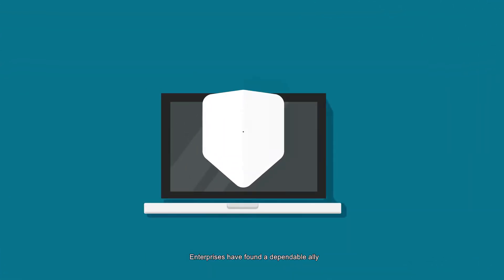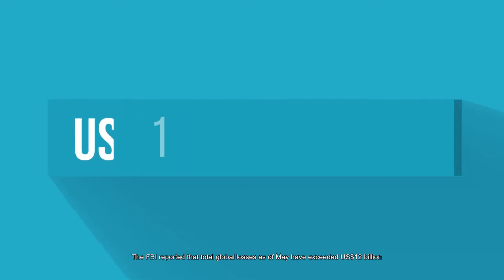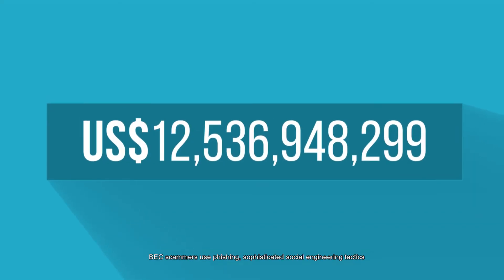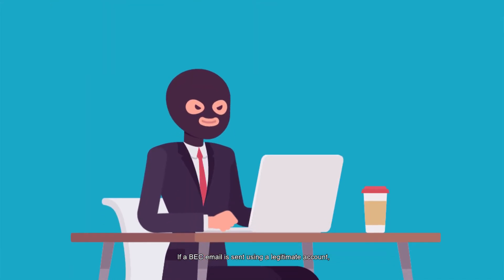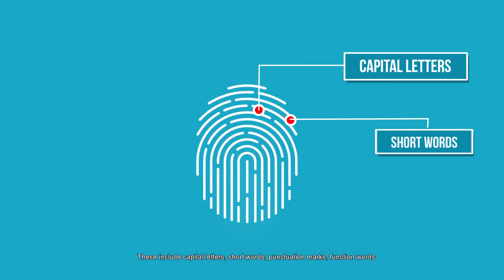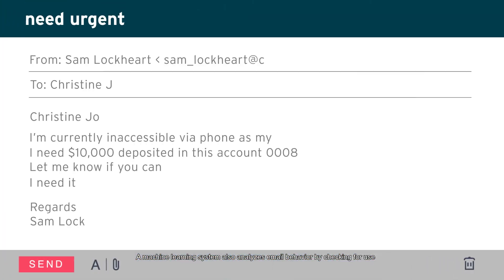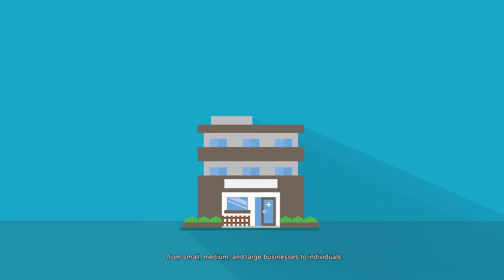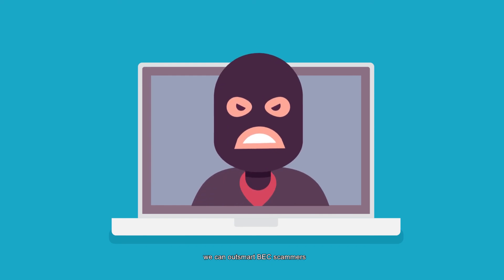Outsmarting Email Hackers with AI and Machine Learning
How can a company stop an impersonator who is already in the online premises? Trend Micro’s writing style DNA uses more than 7000 writing characteristics to identify a user’s writing style and stop email impersonators.